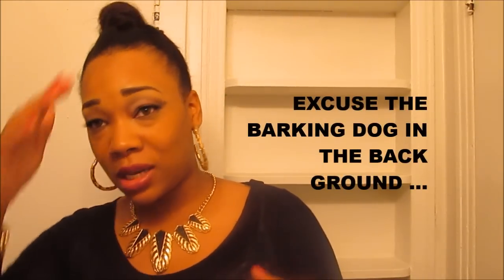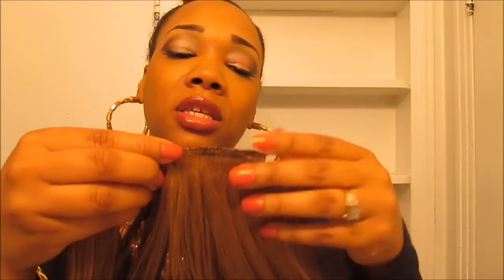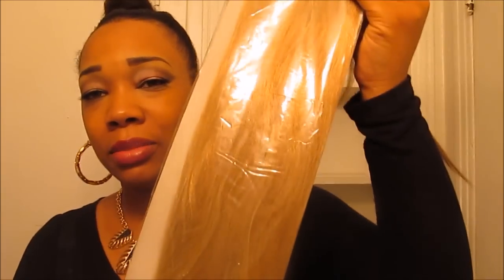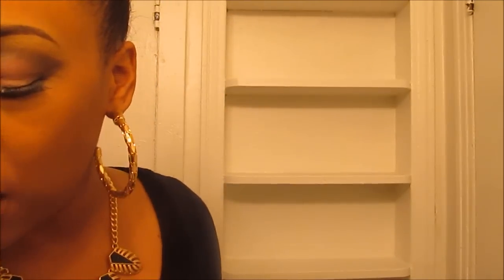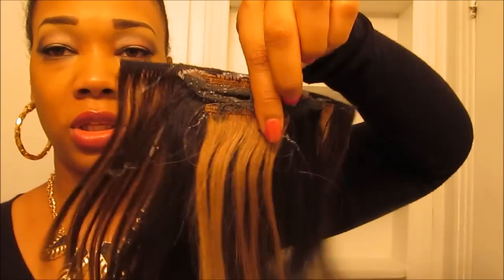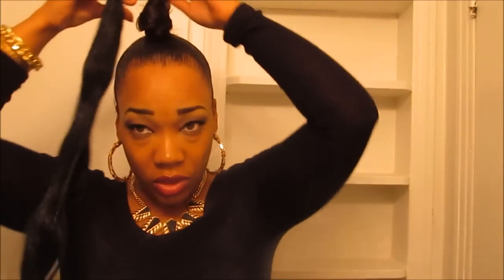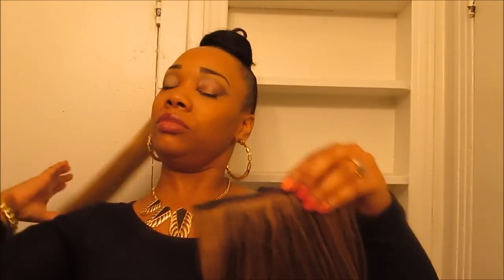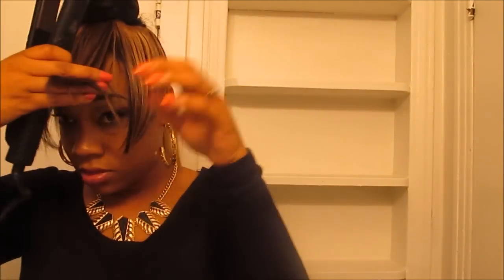":Messy Removable bangs" /Bun tutorial...( Inspired by Ms.chanda)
hey dolls coming to you really quick with a  hair tutorial inspired by Ms chanda enjoy !!